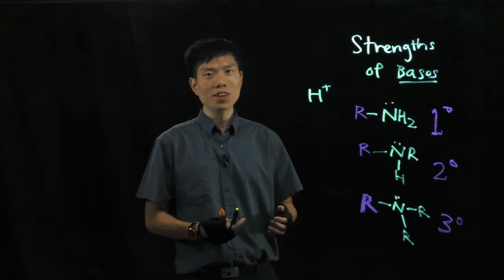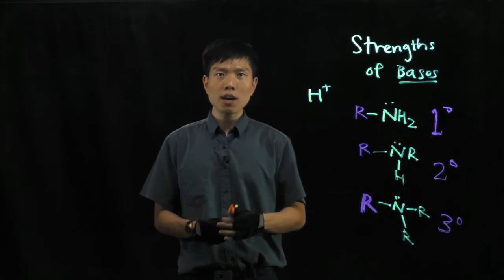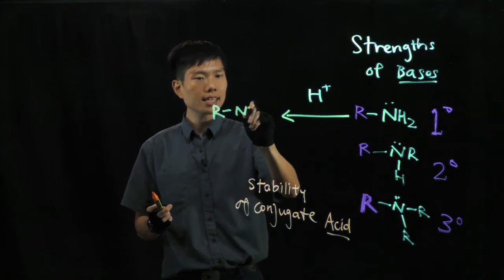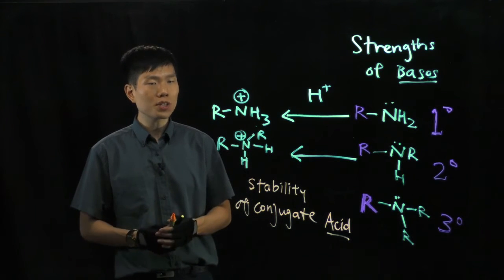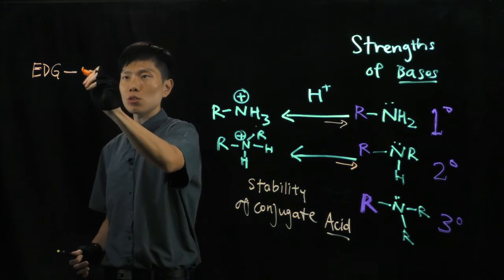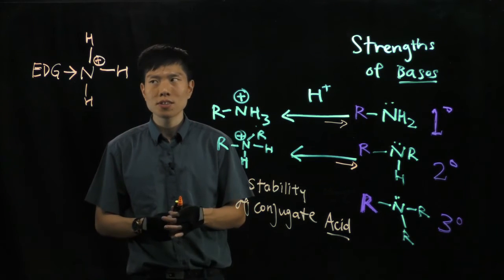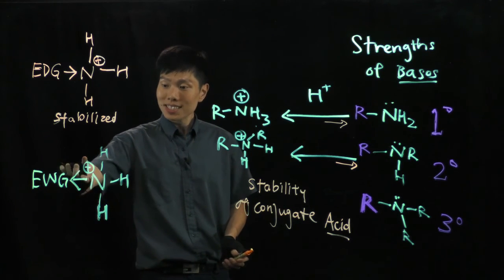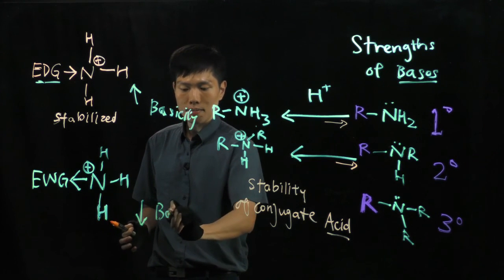Stability of Conjugate Acid Comparing Bases Strength (Lightboard)